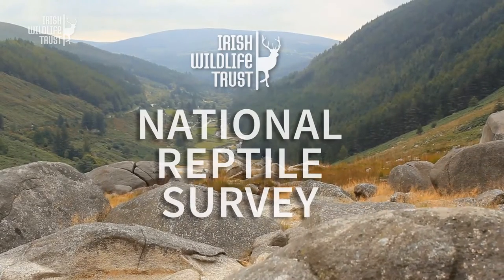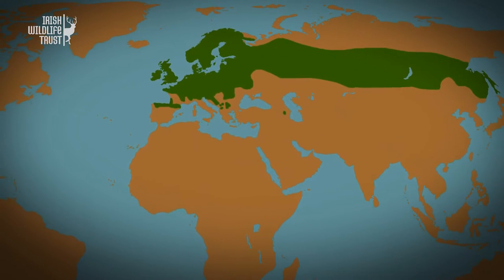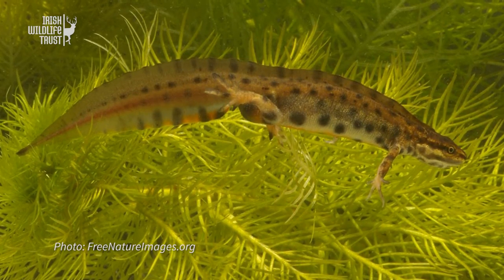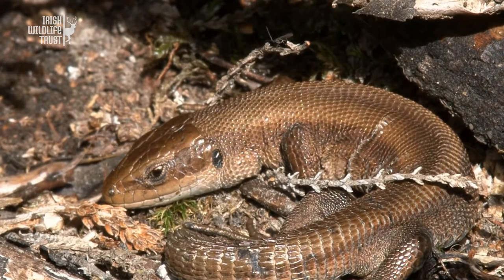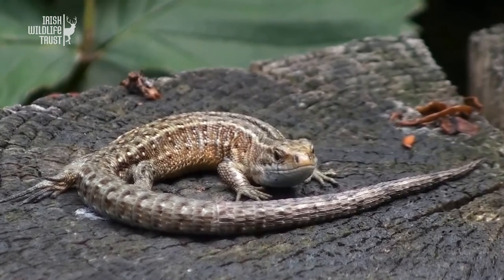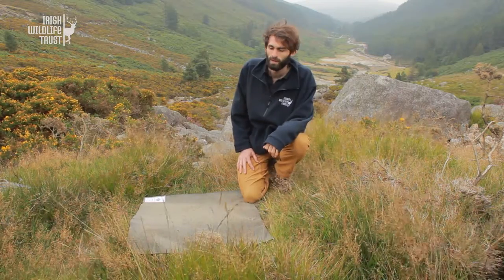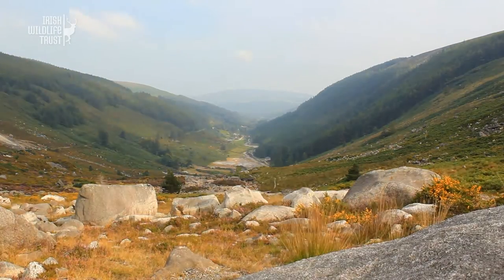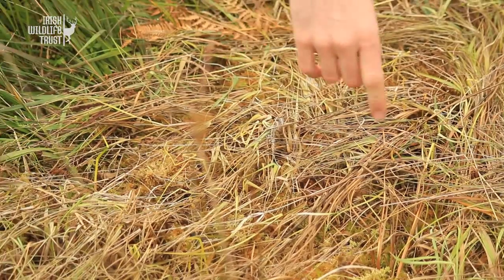National Reptile Survey 2017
An Irish Wildlife Trust film documenting Ireland's reptiles and how to look for them. The film is part of the IWT National Reptile Survey. For more infor on the survey go

CREDITS: Written and Presented by Kieran Flood. Camera, Sound, Graphics, Editing by David Mc Connon
Lizard footage: Chris Gatson, Christ Grootzwagers, Jos Vroegrijk, Tibor Sos